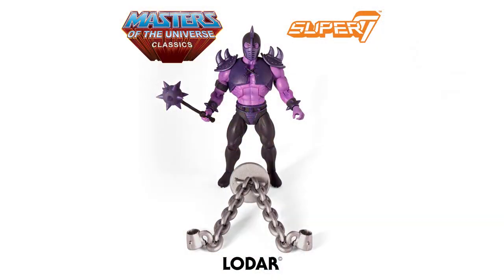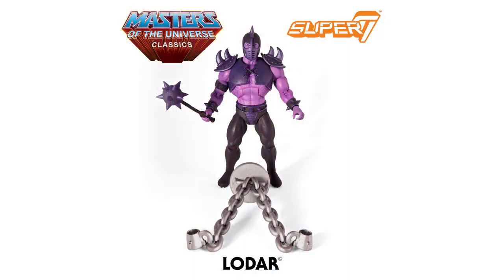NEW MOTU Classics Reveals from Super7 - Lodar, Quakke, Hawke, and Fangor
Super7 has revelaed their first new figures for the Masters of the Universe Classics line! Pixel Dan shows them off and gives his reactions.